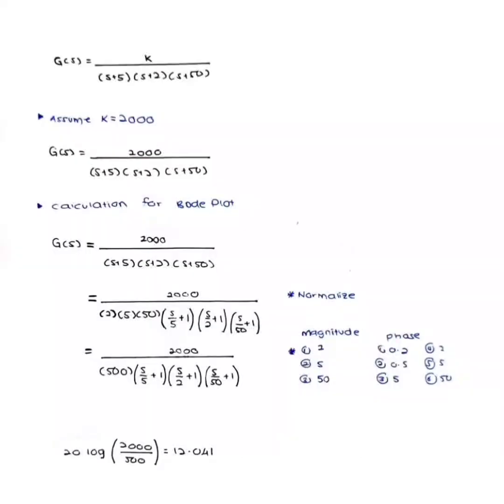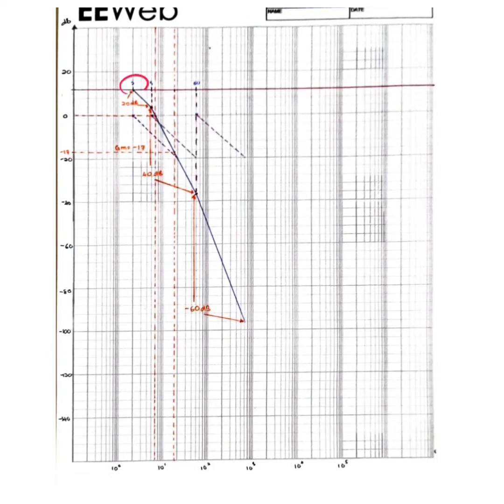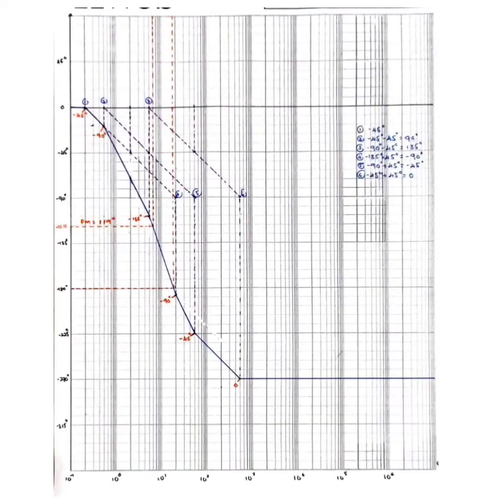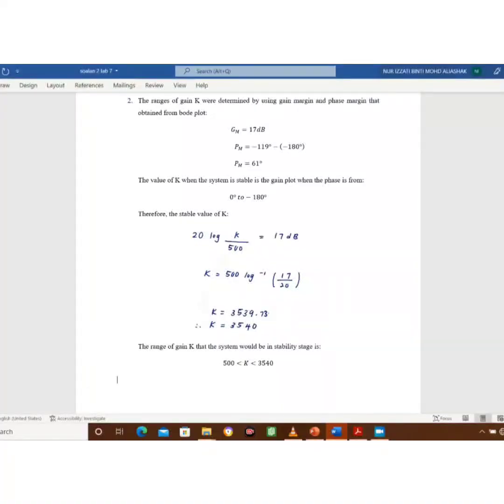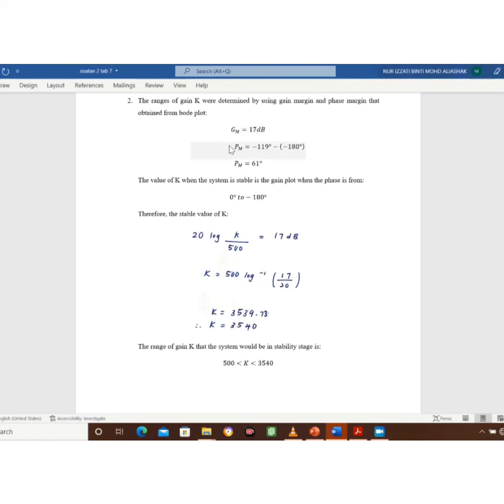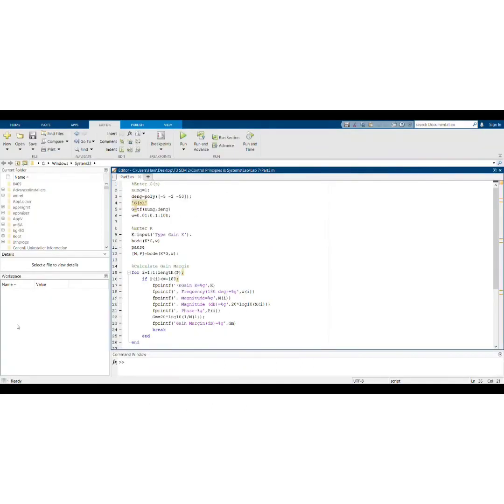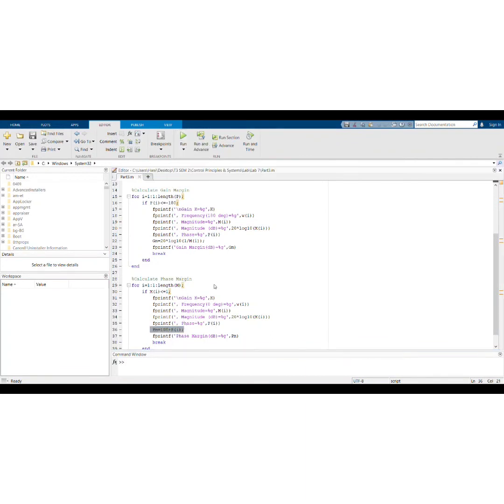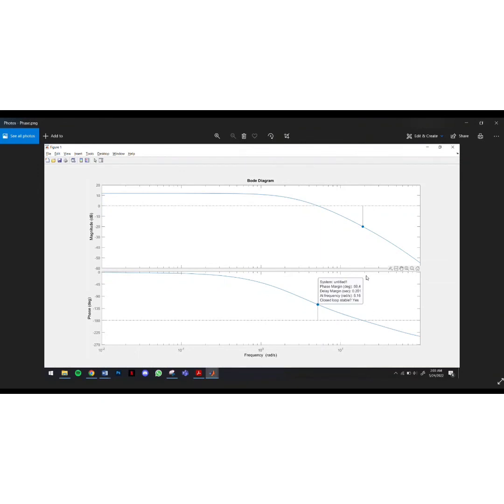LAB 7 | System Response